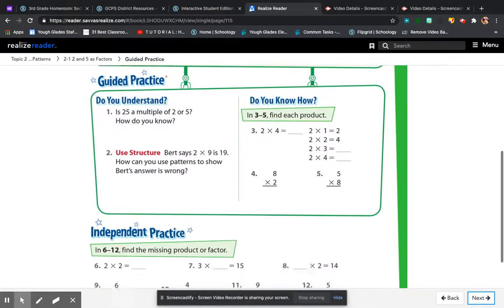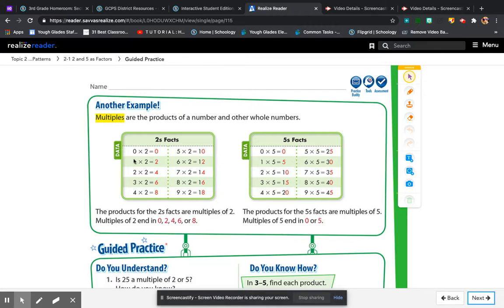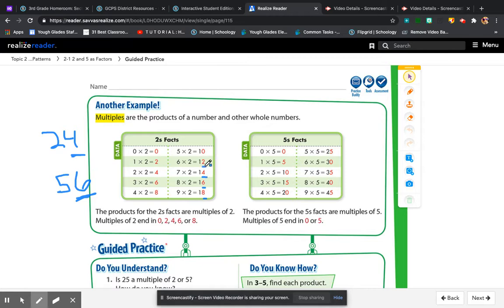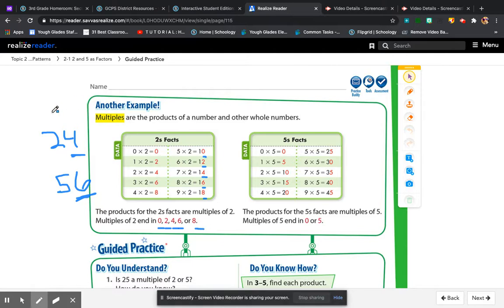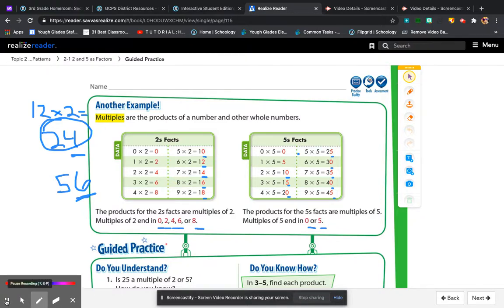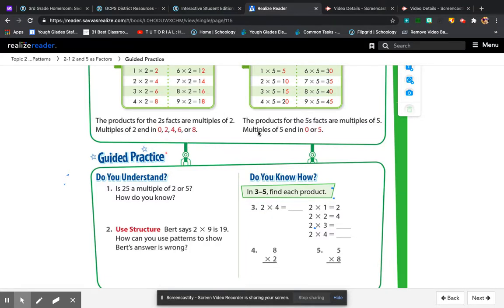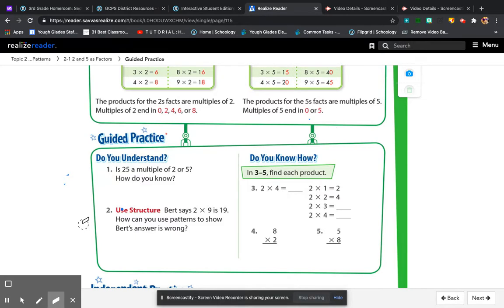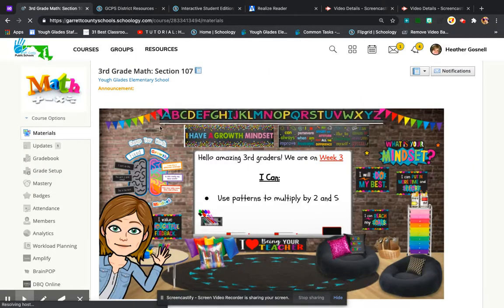2s and 5s Times